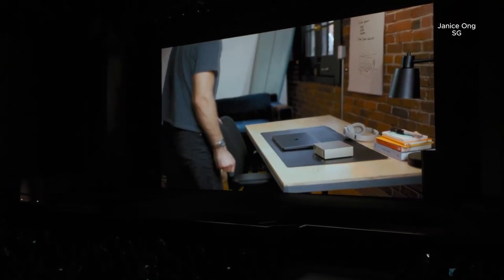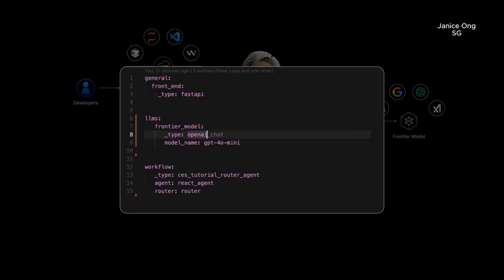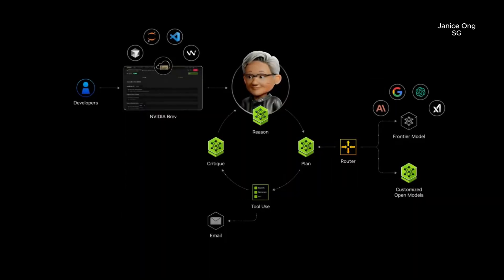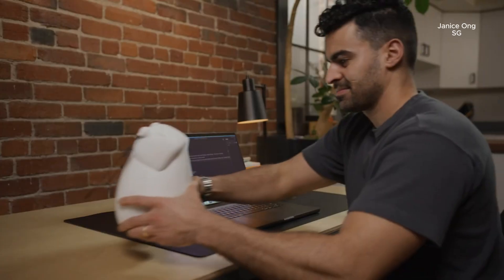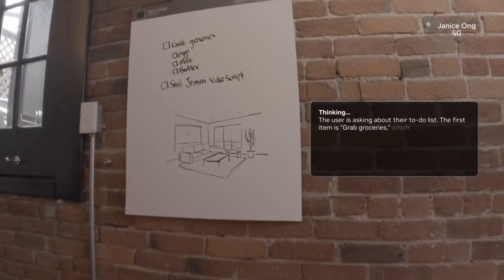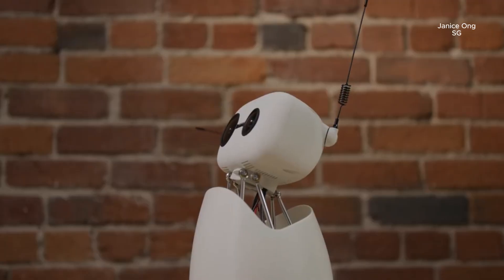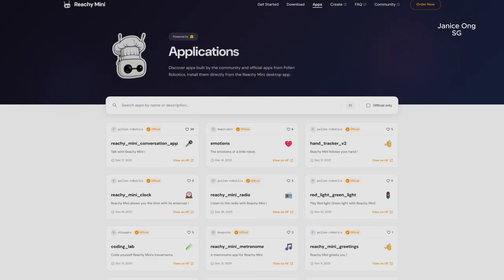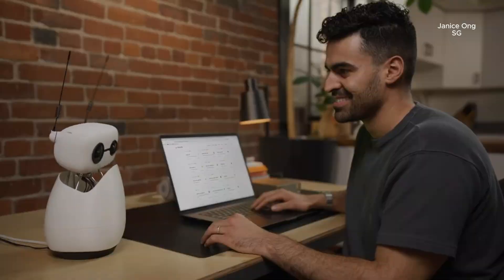CES 2026: NVIDIA Jensen Huang Unveil AI Blueprint Personal Assistant Robot 🤖🚀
At CES 2026, NVIDIA revealed its AI Blueprint Personal Assistant Robot, showcasing the next evolution of artificial intelligence and robotics 🤖⚡

At CES 2026, NVIDIA unveiled its "AI Blueprint" for generalist robotics, a comprehensive platform of open foundation models (like Cosmos, Nemotron for voice/reasoning, Isaac GR001) and simulation tools (Isaac Sim) to create sophisticated, adaptable AI agents, including humanoid robots and personal assistants, moving AI from cloud to physical devices for reasoning, planning, and physical interaction, aiming to be the "Android for robotics

This AI-powered assistant combines advanced NVIDIA AI models, real-time reasoning, natural language interaction, and robotics intelligence to act as a true personal helper — capable of understanding, learning, and assisting in everyday tasks.

In this video,  watch how anyone can program and interact with the robot  to help with daily assistance at home.

This could redefine home, work, and human-AI interaction

Planning a holiday or business trip soon? Get $5 Off When You Purchase Superalink travel eSIM

Support me if you buy from Shopee Singapore. 🛒Click this link to shop all the famous brands from A-Z in Shopee SG with discount prices, offers deals👉🛒🛍️